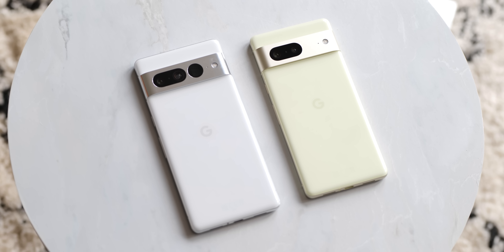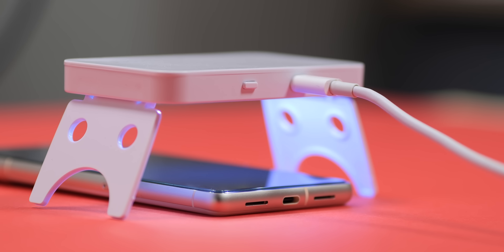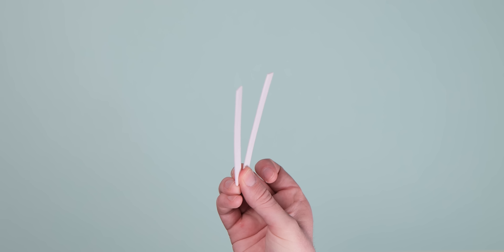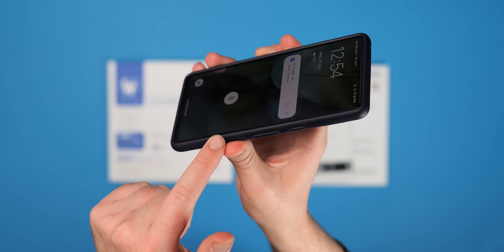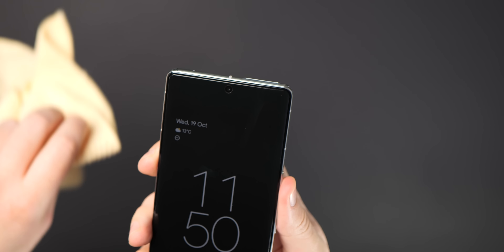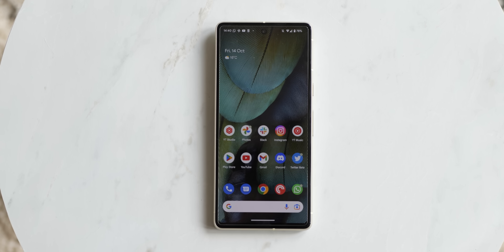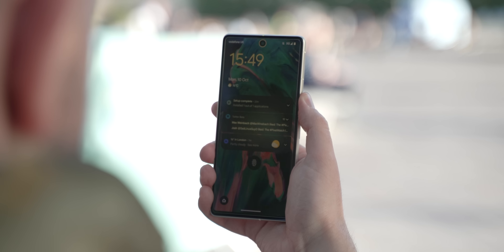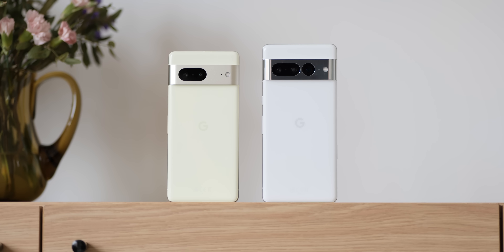Whitestone Dome Glass for Pixel 7/7 Pro: WORTH it?!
At around $40-50 for a screen protector 2-pack, is the Whitestone Dome Glass actually worth it for Pixel 7 and 7 Pro?!

Get the Whitestone Dome Glass for your device
Pixel 7
Pixel 7 Pro

Cheap alternatives:
Pixel 7
Pixel 7 Pro (TPU)